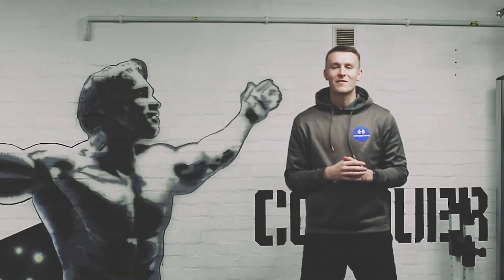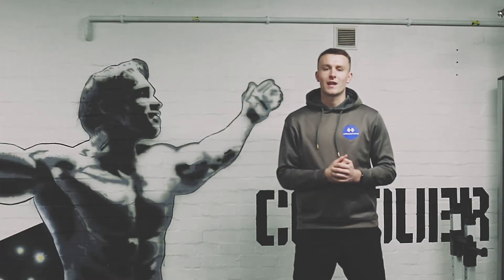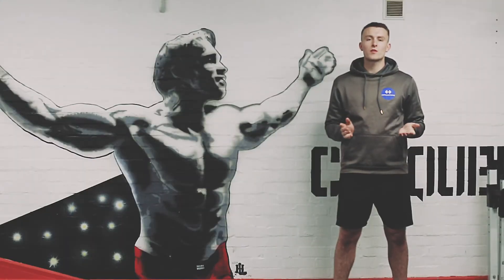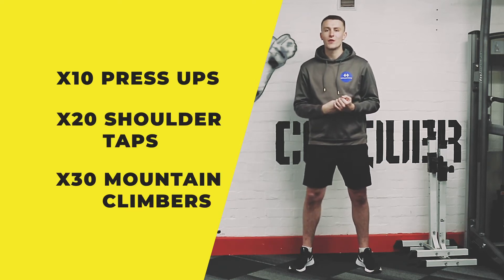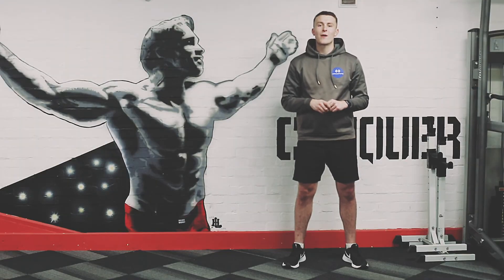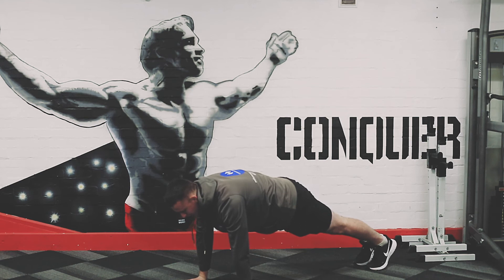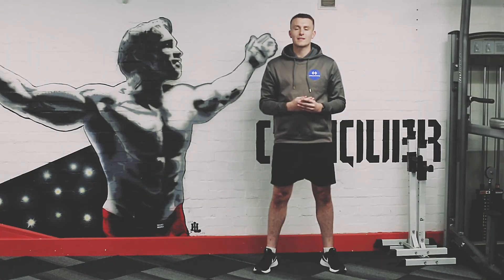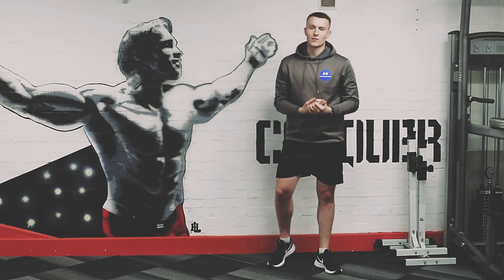20 Minute Fitness Challenge - Lancashire Youth Challenge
We have teamed up with our regular partner and fitness provider BayFit Performance PT to bring you a special 20 Minute Fitness Challenge video.

Done either on your own or with family members and combined with other fitness activities such as walking or running, this is a great challenge that will keep you fit through the cold winter months.

Stay fit, keep active and challenge yourself today!